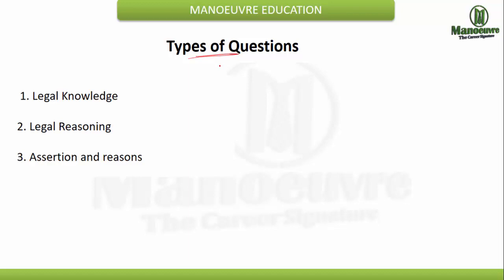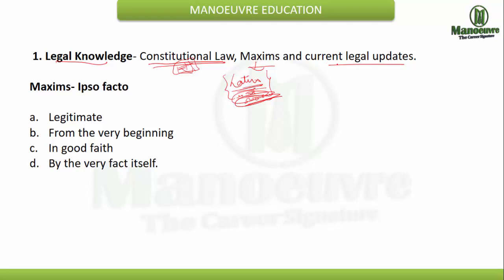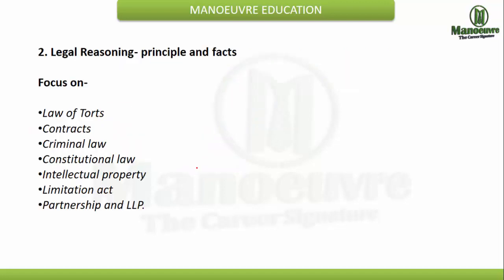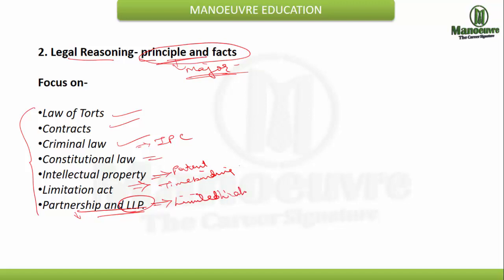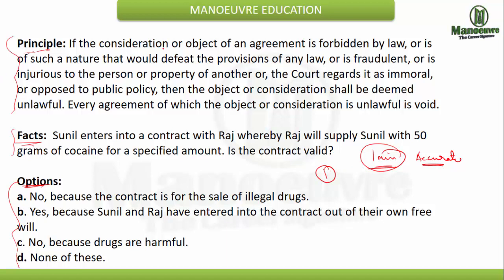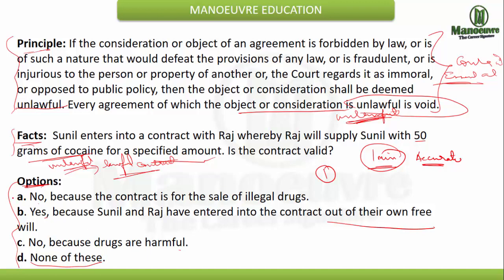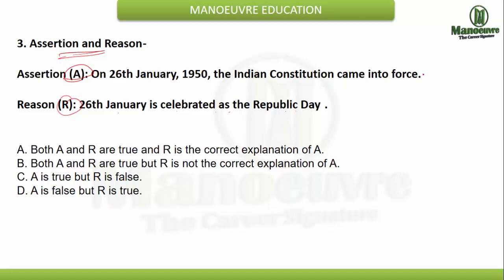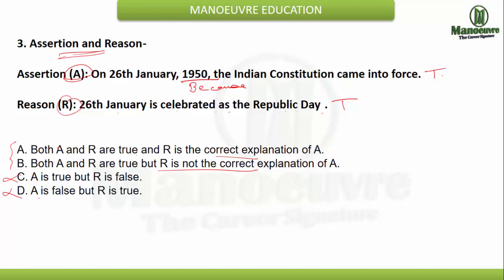LEGAL APTITUDE 2020 : TYPES OF QUESTION - CLAT , MH LAWCET, SLAT, OTHERS BY MANOEUVRE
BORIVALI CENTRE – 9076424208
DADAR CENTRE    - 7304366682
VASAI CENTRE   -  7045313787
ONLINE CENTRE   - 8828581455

ABOUT MANOEUVRE –
MANOEUVRE EDUCATION is known as “HUB FOR ENTRANCE AND COMPETITIVE EXAM”
The institute is known for its quality teaching methodology.
All the faculty at Manoeuvre are those who have already CRACK the exam and some are toppers.
We involve in the preparation of many entrances and competitive exam such as :
1) MBA ENTRANCE
CAT | MBACET | CMAT | NMAT |SNAP | XAT |TISS | IIFT | OTHERS

4) HOTEL MANAGEMENT
NCHMCT – JEE  I  MHCET HM

6) ALL MHCET EXAM
MCA CET | LAWCET | MBACET | HM CET| B.E.D. CET etc.